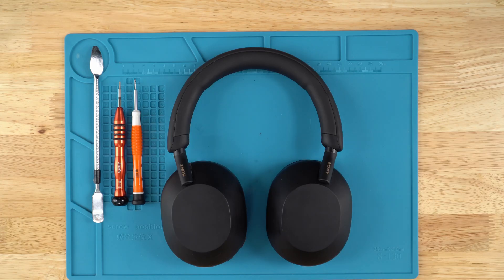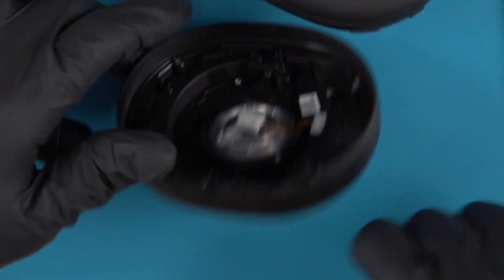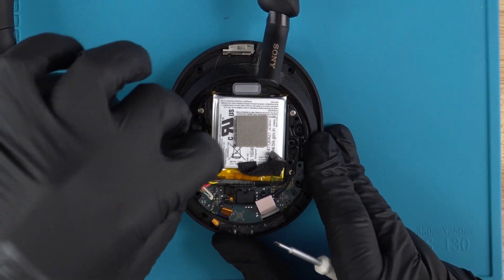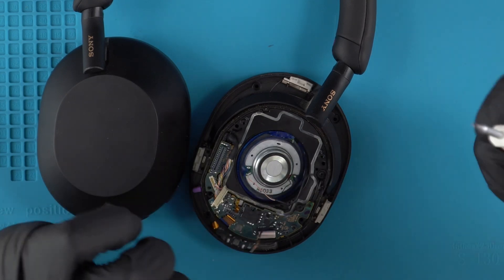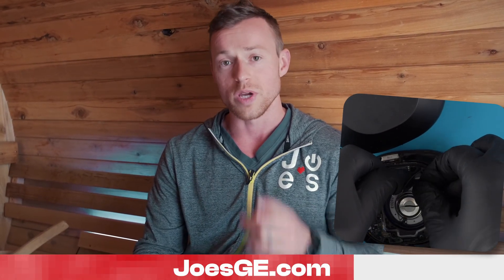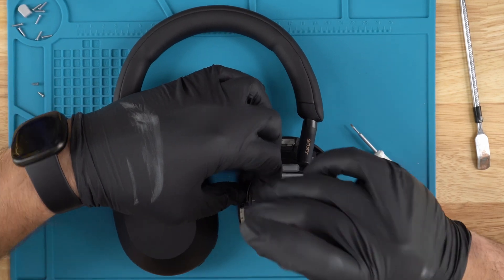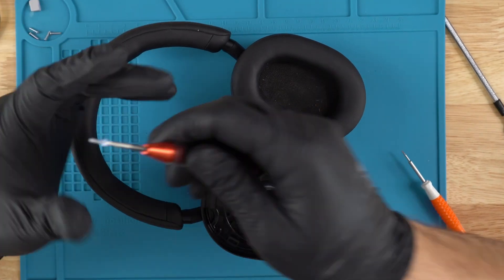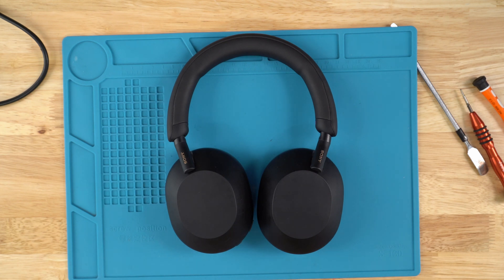Sony WH-1000XM5 Speaker Driver Replacement: Full Breakdown & Repair Tips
🎧 Fix Your Sony WH-1000XM5 Headphones – Speaker Driver Replacement Guide 🎧

📋 Repair Steps with Timestamps

• Pry off the right earpad – 00:52
• Unscrew the long silver screws – 01:20
• Pry off the rubber cover on the MS port – 01:44
• Pry off the MS port from the speaker – 01:50
• Flip the headphones and remove the touch panel – 02:00
• Disconnect the battery – 02:13
• Disconnect the main wire – 02:20
• Unsolder the speaker wire – 02:31
• Remove 4 silver screws – 02:39
• Remove the plate holding battery/speaker – 02:50
• Pry off the speaker driver from the housing – 03:20
• Install new speaker driver – 04:30
• Reassemble the unit – 04:45

🎶 Enjoy your revived headphones!

Is your Sony WH-1000XM5 speaker driver blown or distorted? In this step-by-step repair video, we show you exactly how to disassemble and replace the speaker driver. Whether you're a DIY repair ninja or looking to send your device in for professional help, we've got you covered.

🛠️ This repair involves prying open the earcup, unscrewing key components, desoldering the damaged speaker, and carefully installing a new one. Perfect for restoring your premium headphones to like-new sound quality.